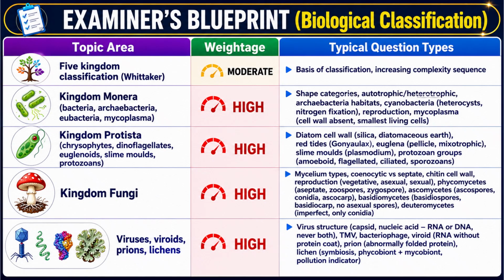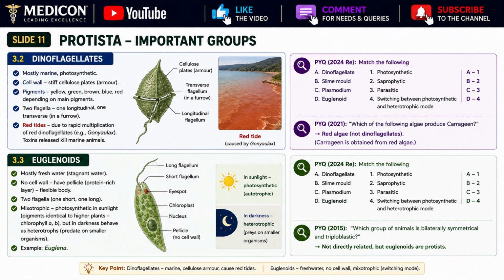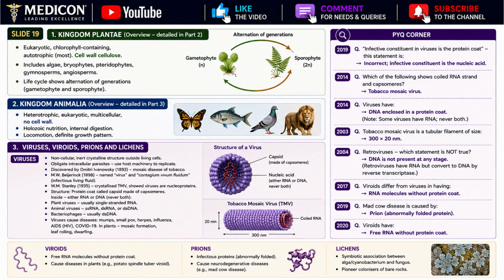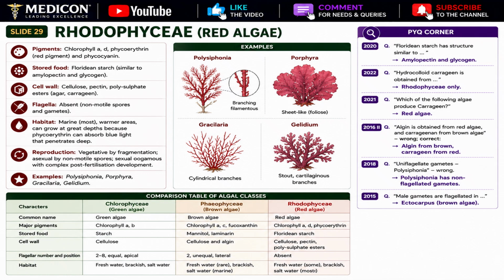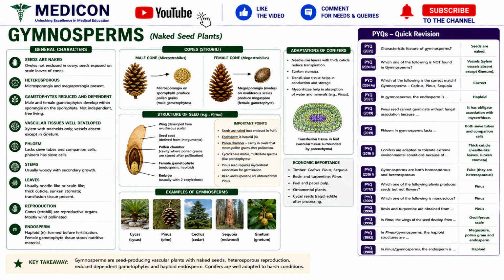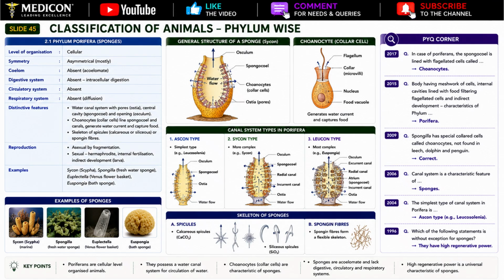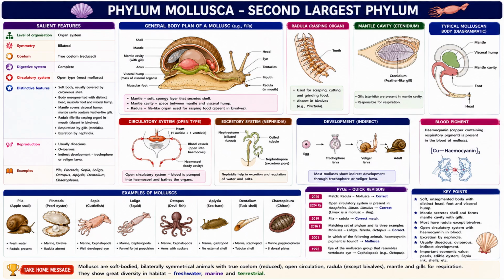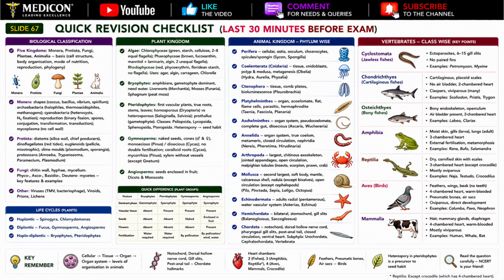NEET BIOLOGY REVISION VIDEO SERIES , 30+ marks guaranteed | NCERT | Dr.LUQMAN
biological classification + plant kingdom + animal kingdom | complete neet biology revision 2026 | 30+ marks guaranteed | ncert line by line | dr luqman

Complete NEET Biology revision of Biological Classification, Plant Kingdom and Animal Kingdom in one high yield session. This lecture covers NCERT line by line concepts, PYQs, examiner traps, important facts, diagrams, exceptions, classification tables, and most expected NEET 2026 questions.

Perfect for NEET UG 2026 aspirants aiming for maximum biology marks with minimum revision time.

Topics Covered:
• Biological Classification
• Five Kingdom Classification
• Monera
• Protista
• Fungi
• Viruses
• Viroids
• Lichens
• Plant Kingdom
• Algae
• Bryophytes
• Pteridophytes
• Gymnosperms
• Angiosperms
• Animal Kingdom
• Non Chordates
• Chordates
• NCERT Highlights
• PYQ Analysis
• NEET Tricks

Watch till the end for guaranteed high yield revision and last minute concepts.

Full Revision | NEET UG 2026 Biology | NCERT Line by Line | PYQs, MCQs & Exam Tricks | Medicon Academy

Human Health and Disease Full Revision | NEET UG 2026 Biology | NCERT Line by Line | PYQs & MCQs

Molecular Basis of Inheritance | Complete NCERT Revision | NEET Biology 2026

Welcome to Dr.LUQMAN'S Medicon Academy, your trusted destination for NEET UG Biology preparation.

In this video, you will learn  NEET through NCERT line by line explanation, important concepts, PYQs, MCQs, exam oriented tricks, high yield facts and revision points designed specifically for NEET UG aspirants.

This lecture is useful for:

✓ Medical Entrance Examination Preparation
✓ Biology Revision and Crash Course Learners

Topics Covered:

• NCERT Line by Line Biology
• Important Concepts
• Biology Revision Notes
• Exam Oriented Preparation
• High Yield Biology Facts
• NEET Rank Improvement Strategy

✓ Daily NEET Biology Lectures
✓ NCERT Based Biology Series
✓ Biology PYQ Discussions
✓ Biology MCQ Practice
✓ Complete Syllabus Revision
✓ One Shot Lectures
✓ Chapter Wise Preparation
✓ NEET Strategy and Guidance
✓ Medical Career Guidance

NEET UG Biology by Medicon Academy. NCERT line by line explanation, PYQs, MCQs, revision notes, exam tricks and high yield concepts for NEET 2026 and 2027 aspirants.

• NEET UG
• Biology
• NCERT
• Revision
• PYQs
• MCQs
• Medical entrance preparation
• Medicon Academy brand